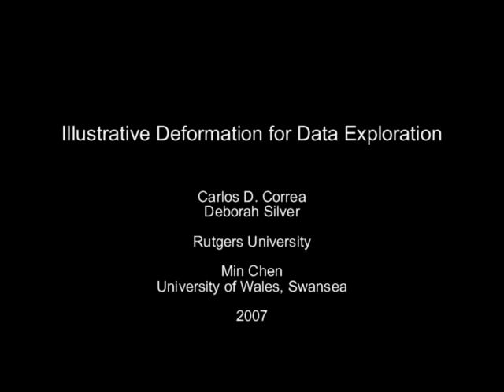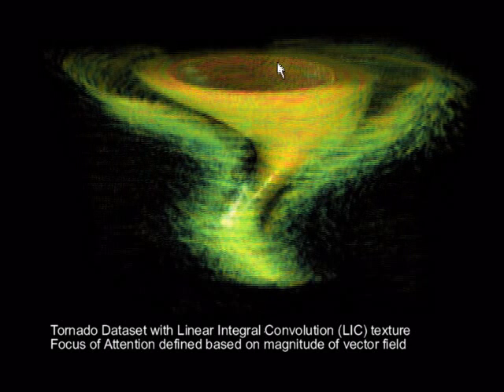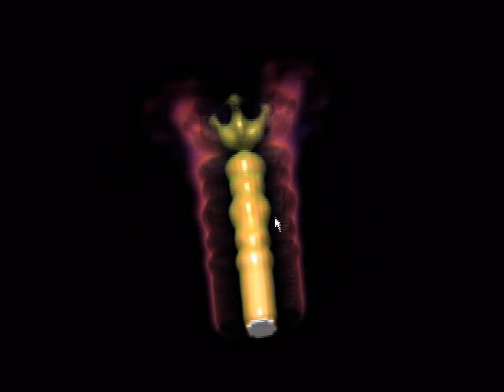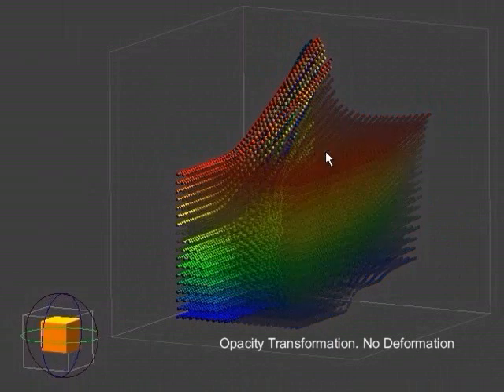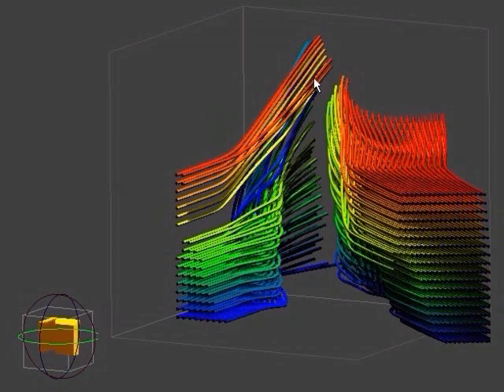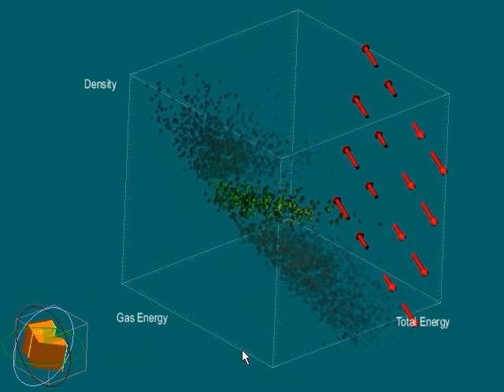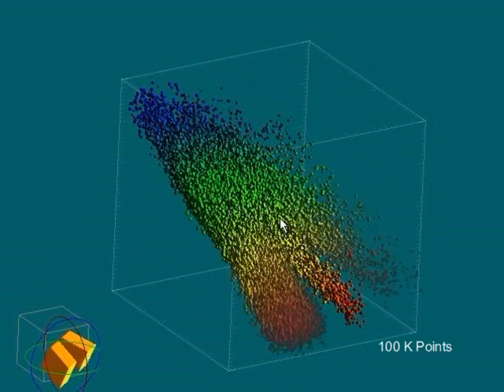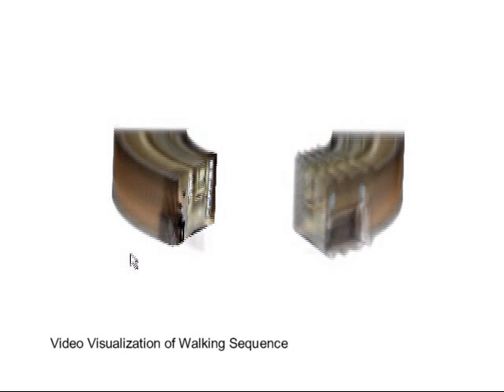Illustrative Deformation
Illustrative Deformation for Data Exploration. IEEE Visualization 2007.